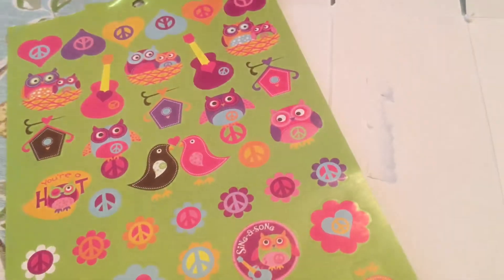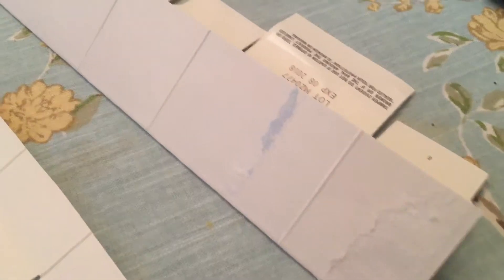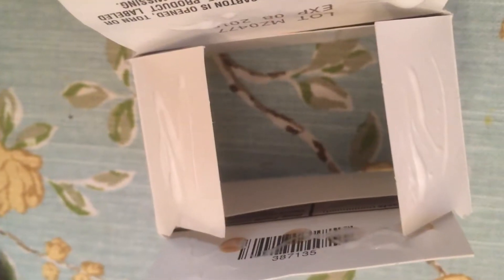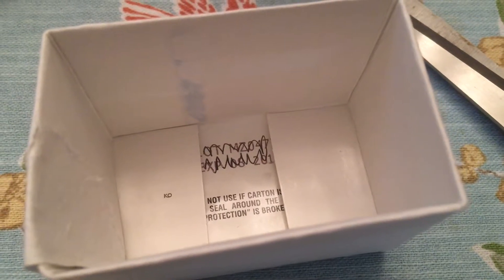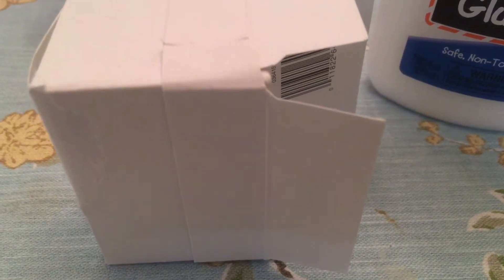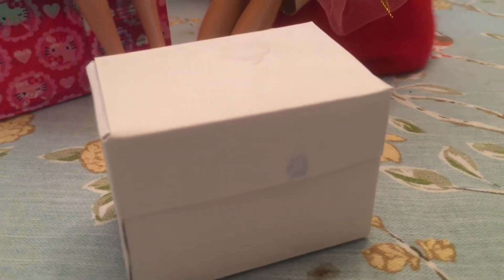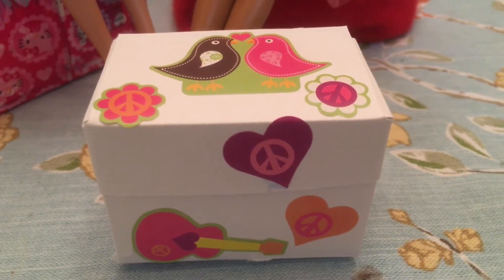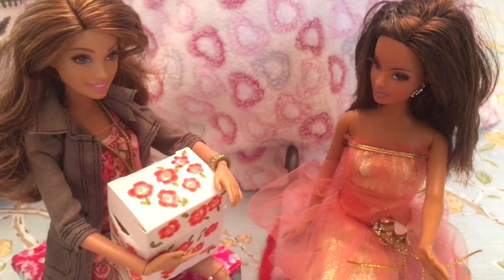Making Tiny Doll Boxes by Recycling, DIY Barbie Doll FunSize Gift Boxes! Open the Lid 4 a Surprise.